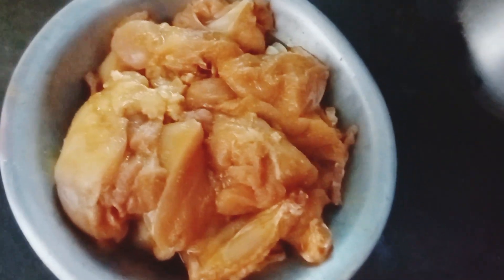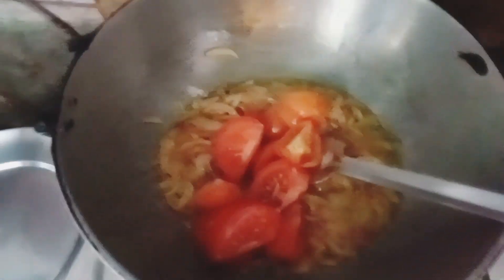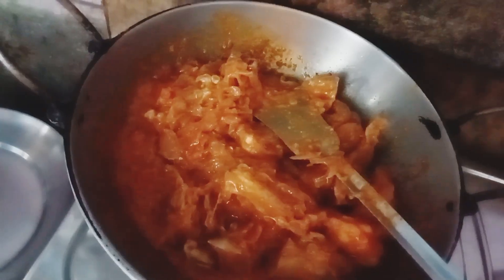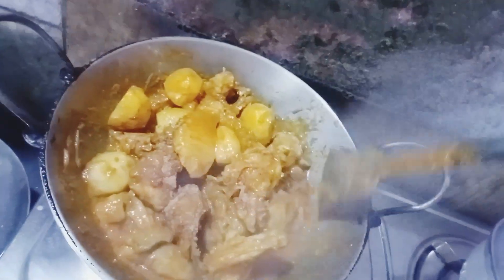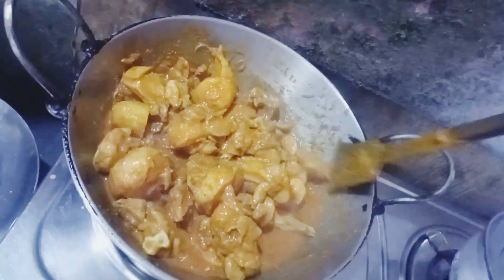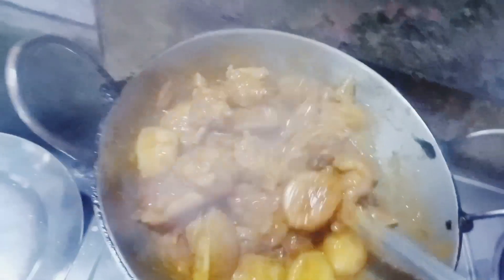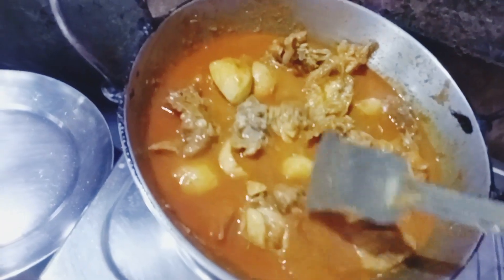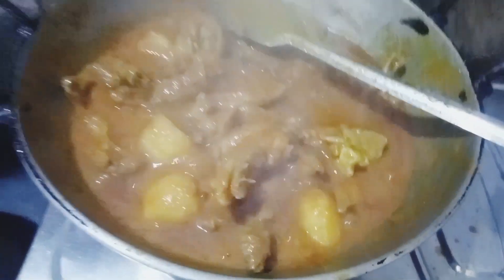অনেকদিন পর চিকেন কষা Sunday special chicken 🍗 kosha